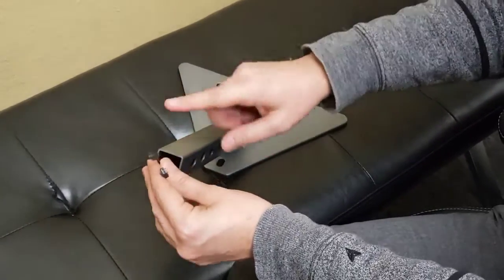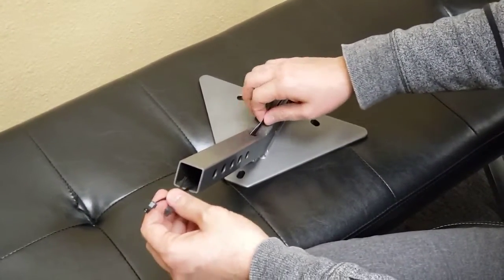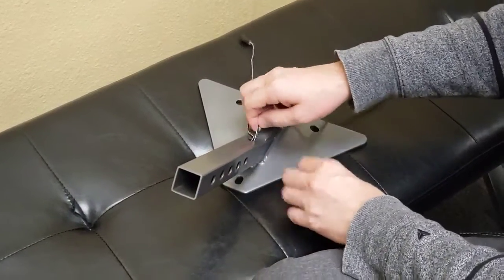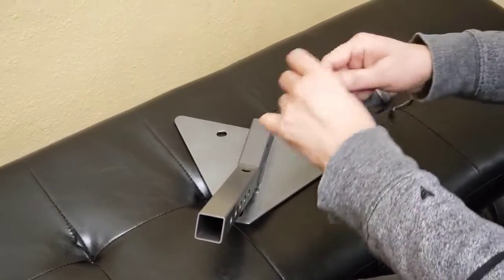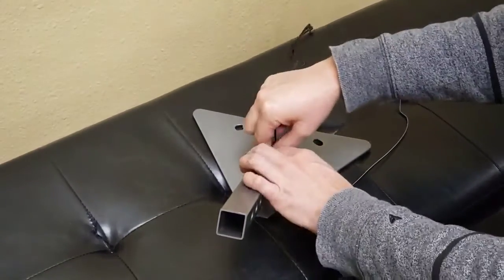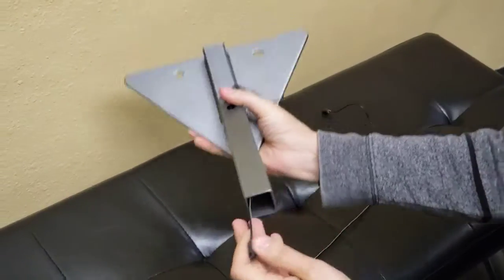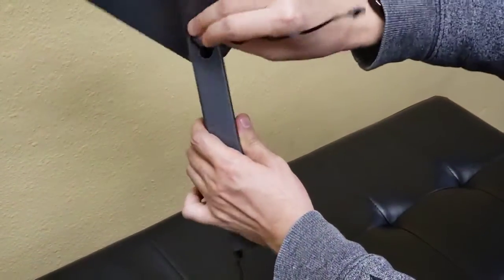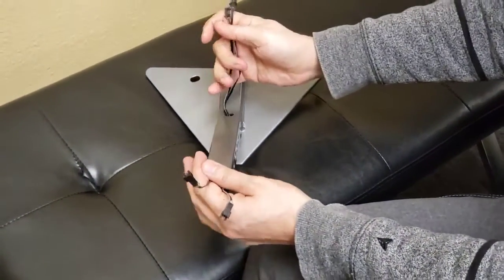1110, 4153, 7150 How to Reinstall Pulse Sensor Wires